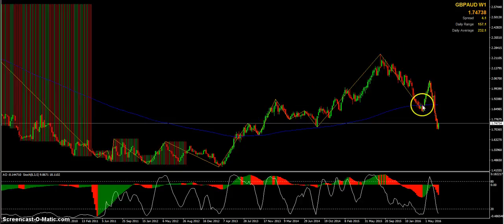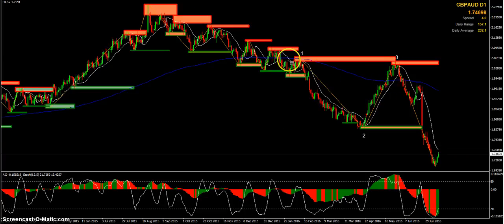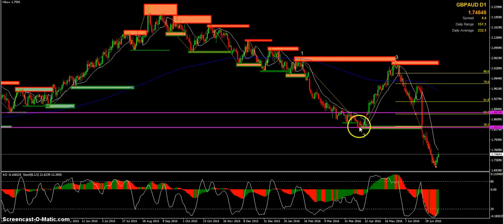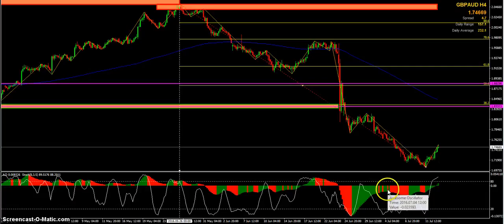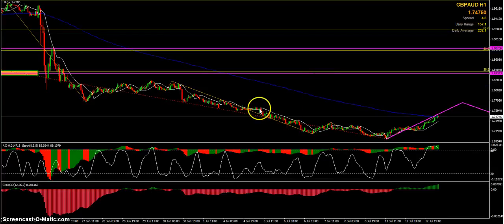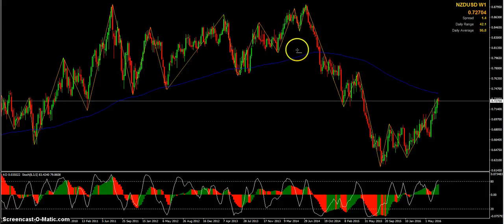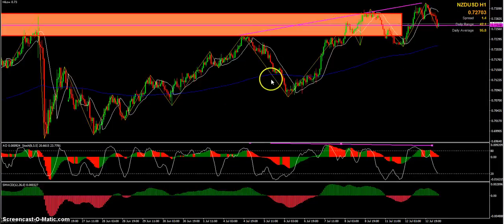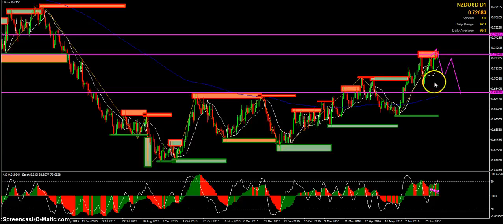Week 28 (2016) - Forex Market Review